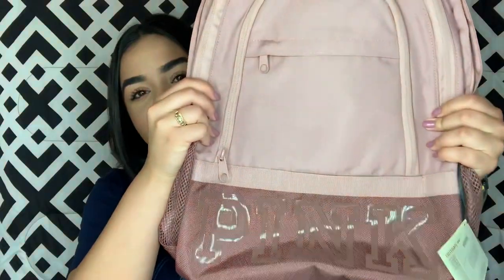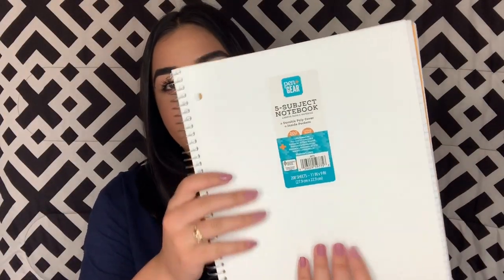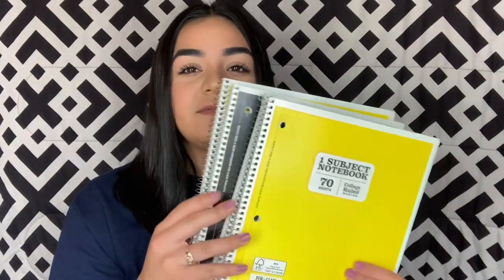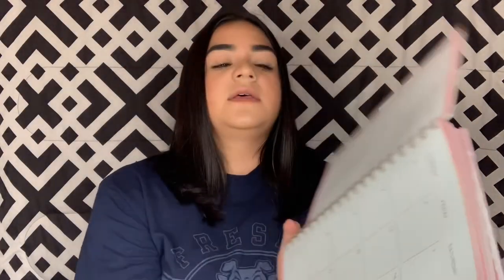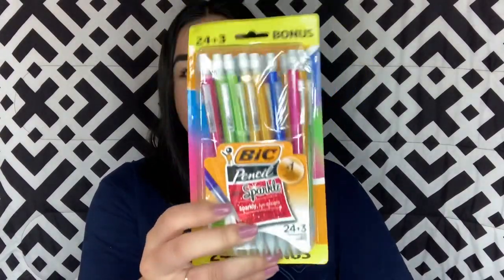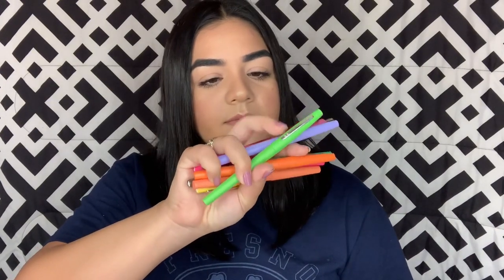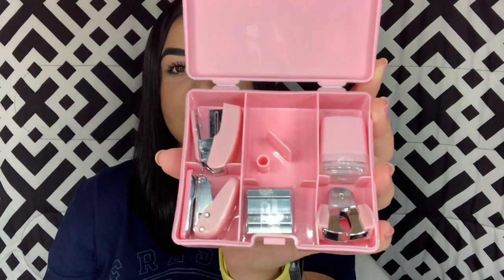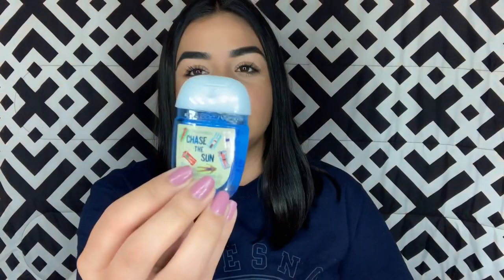BACK TO SCHOOL SUPPLIES HAUL 2019 *COLLEGE EDITION*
Today I show you guys my school supplies haul in case any of you are incoming freshmen and have no clue what to buy! This is catered to my own needs so just keep an open mind.

Post-it 10 pack page markers

Javapen Pastel Highlighters

Hi-Polymer Eraser 10 pack